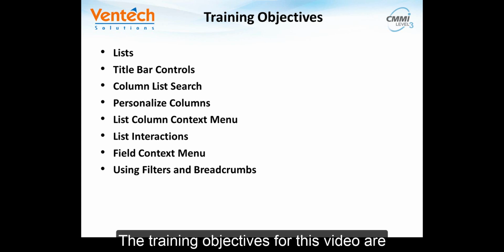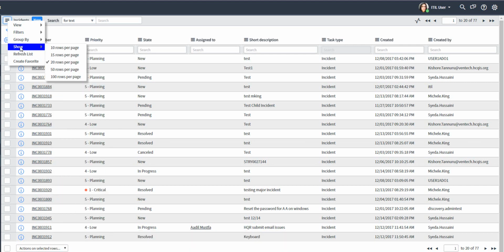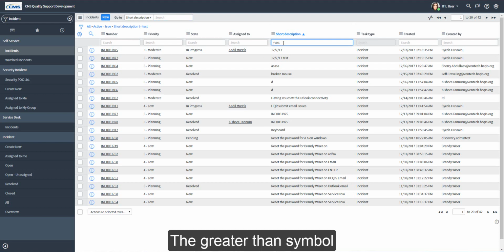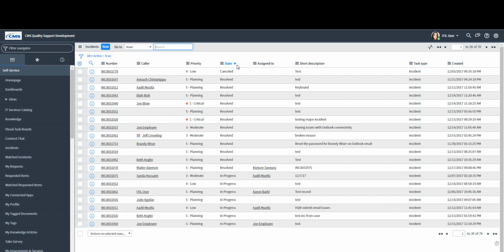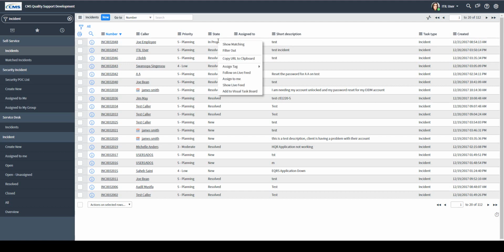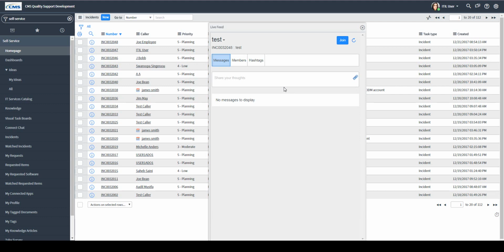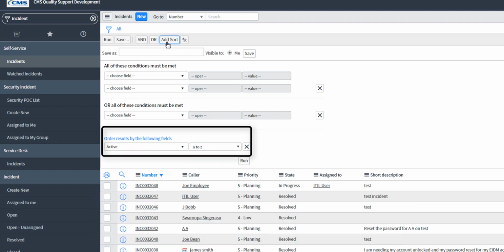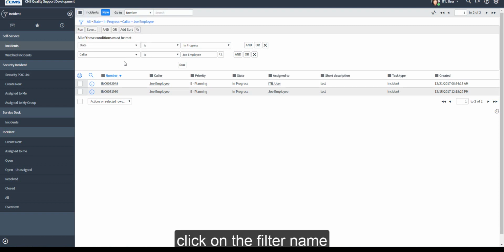Understanding Lists and List Elements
Understanding Lists and List Elements in ServiceNow